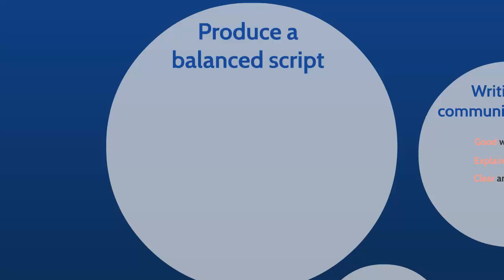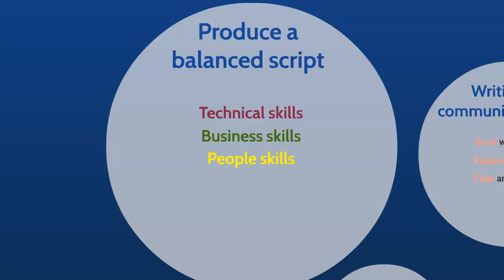CIMA Case Study Tuition Video Series: Sample Video 1 - Keys to Passing the Case Study Exam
What are the most important factors in passing the CIMA Operational and Management Case Study exams and what do you need to do to achieve that? In our first video, Astranti CIMA expert Nick Best answers these key questions as well as providing a general introduction to the exam.

For full details and to find more crucial OCS exam based videos

For full details and to find more crucial MCS exam based videos